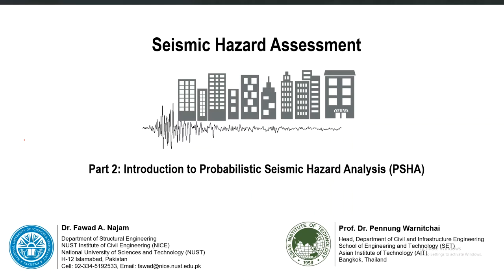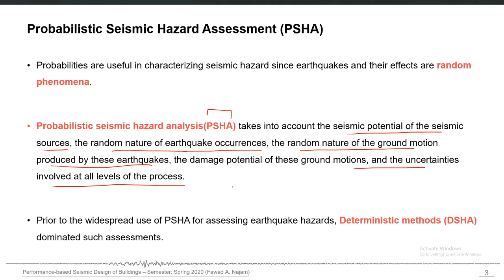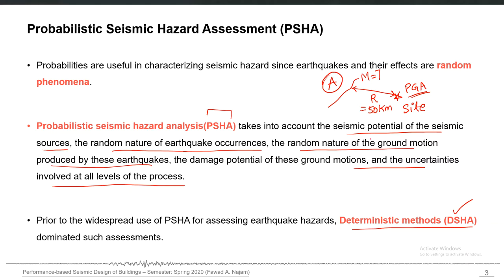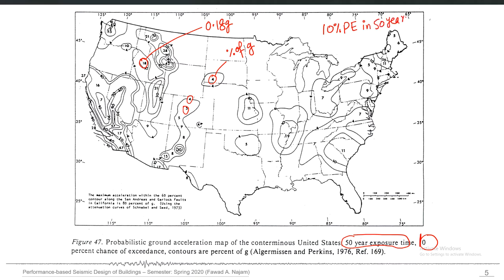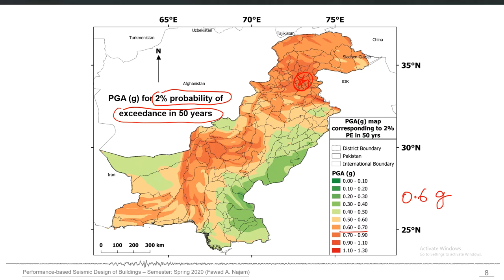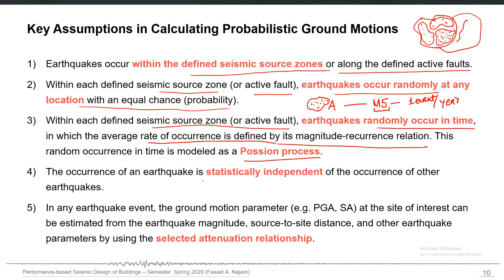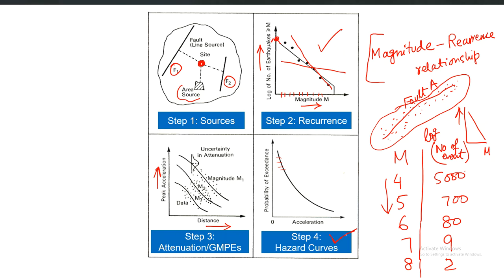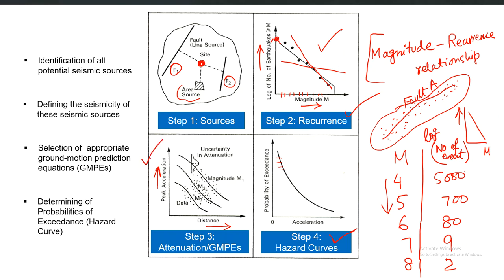9 - Probabilistic Seismic Hazard Analysis (PSHA) - An Introduction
Probabilistic Seismic Hazard Analysis (PSHA) - An Introduction